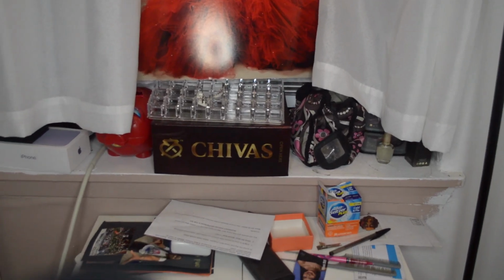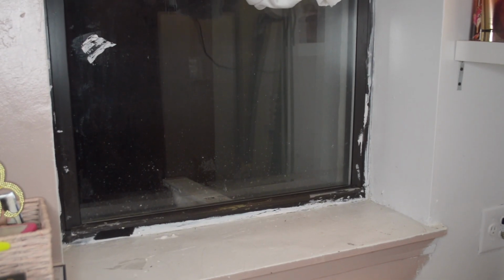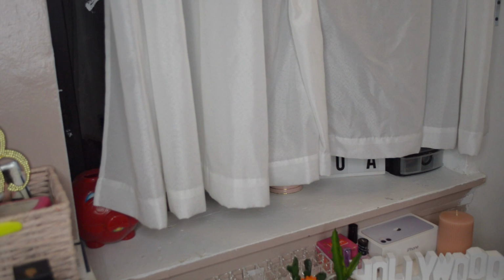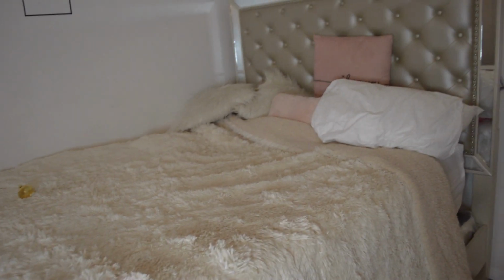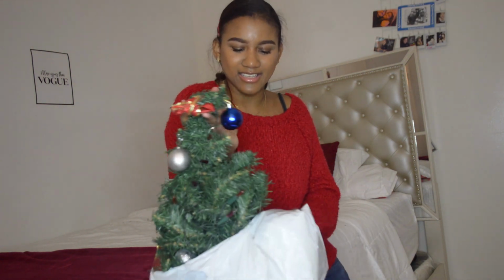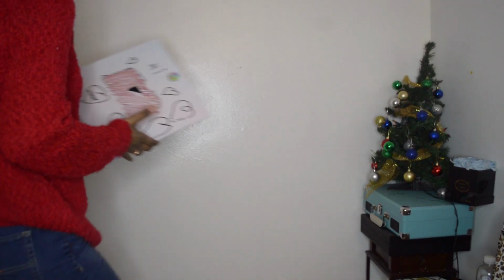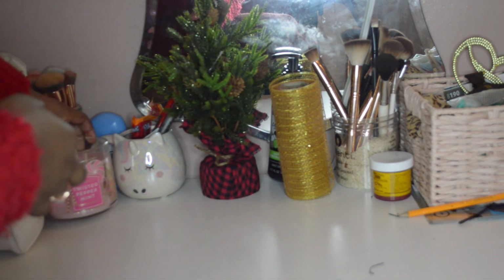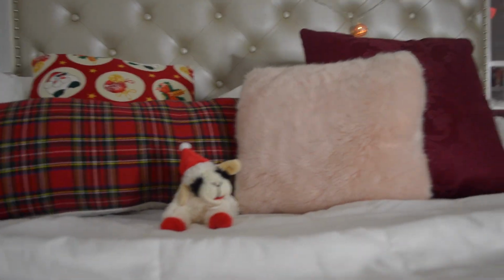Aesthetic Holiday Room Makeover *Christmas Edition*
HAPPY HOLIDAYS!!

I hope everyone is enjoying their time for the holidays and that you decorate your room in the holiday spirit! I'm excited for this years festivities to begin and I am thankful for all of you that watch my video. It honestly means a lot and I am not just saying that just to say it. It really does!